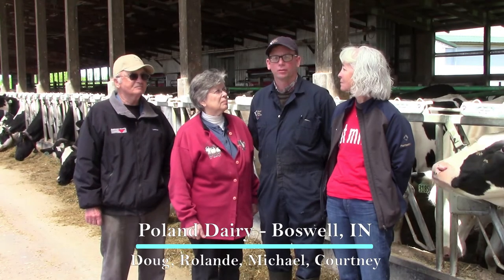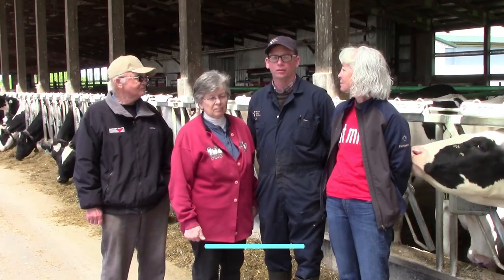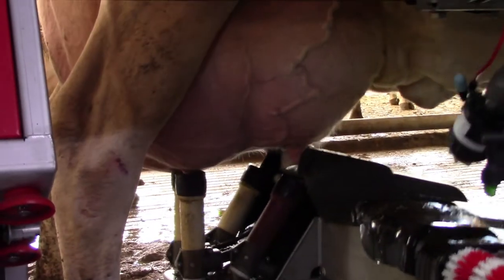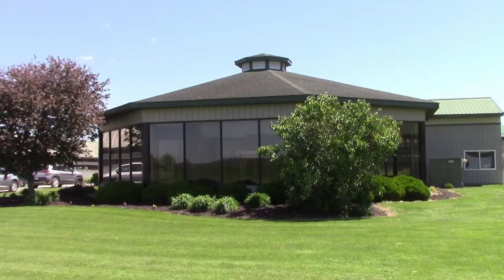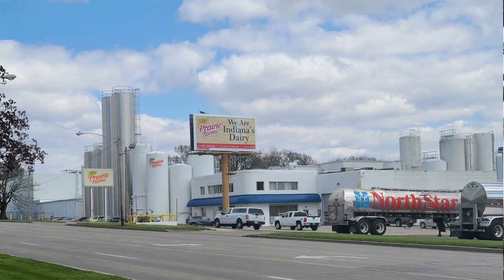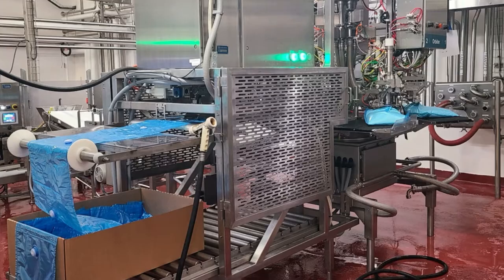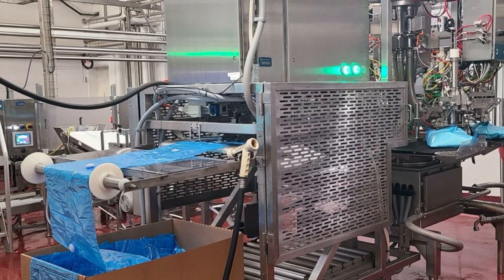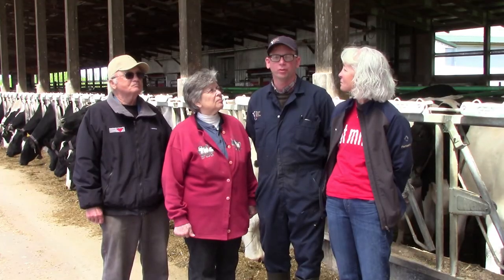Get To Know Poland Dairy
Our local dairy farmers work hard to bring you award-winning dairy products and they're proud to be part of communities near you. Watch as the Poland Family of Boswell, Indiana explain their operations.